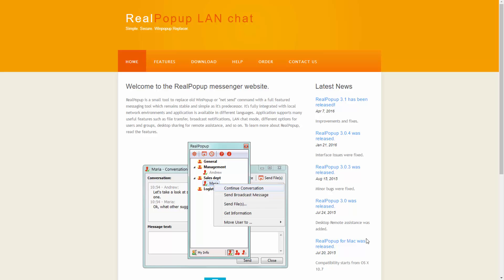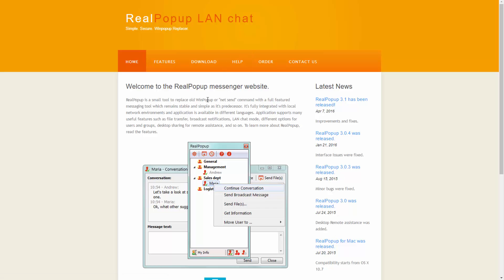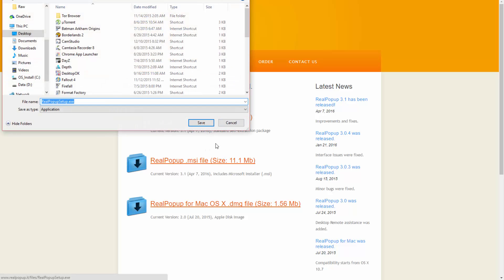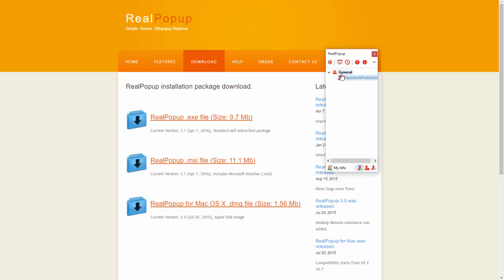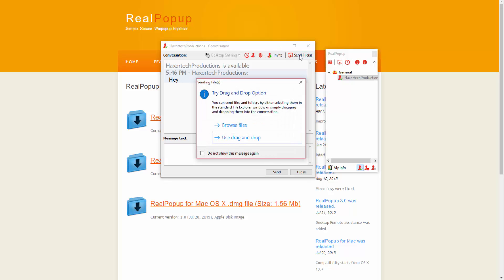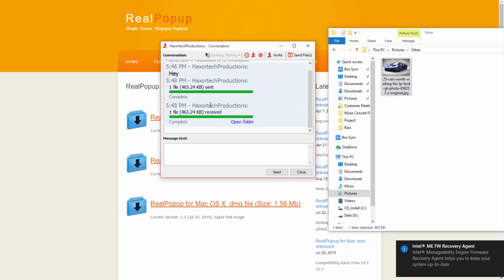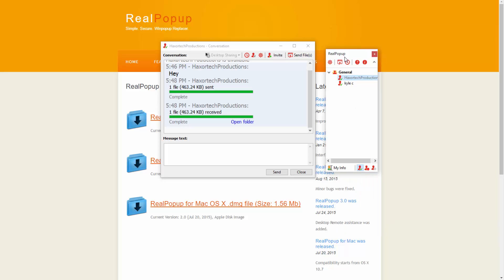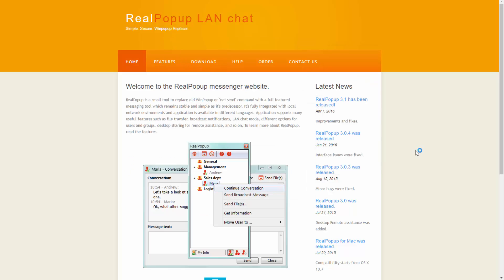Realpopup LAN chat overview.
Learn how to use simple LAN messenger for chatting over your local network.